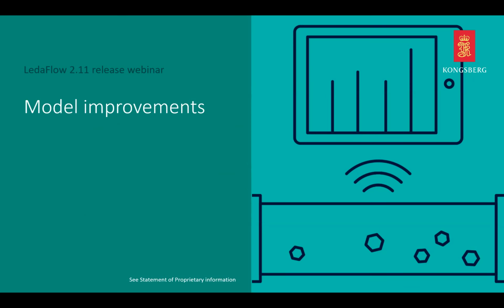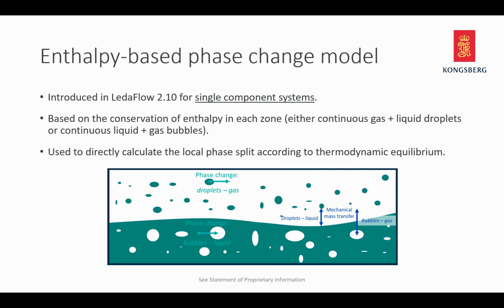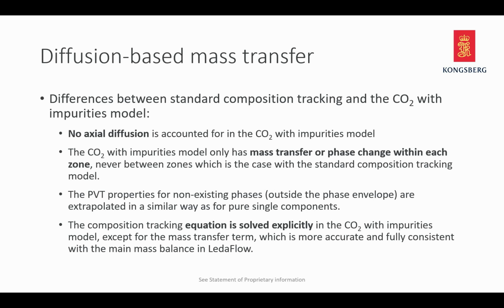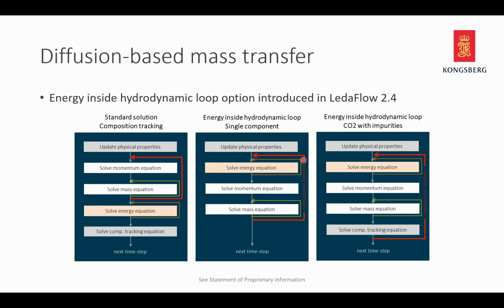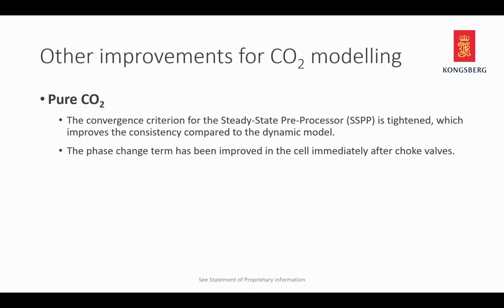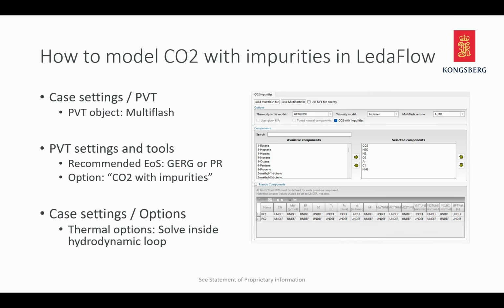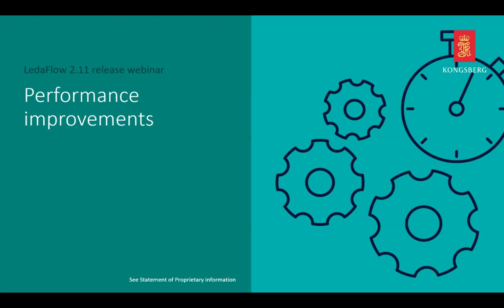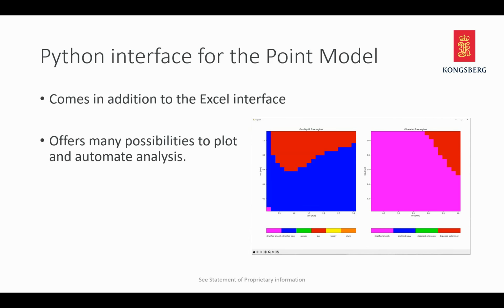Introducing LedaFlow 2.11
This webinar offers a presentation and demonstration of the new features and improvements in LedaFlow, including:

✅ A new model for CO₂ with impurities and its narrow phase envelope.

🔄 Consistency between the Steady-State Pre-Processor and the dynamic model has been improved when modeling pure CO₂.

💻 Addition of a Python interface for the LedaFlow Point Model.